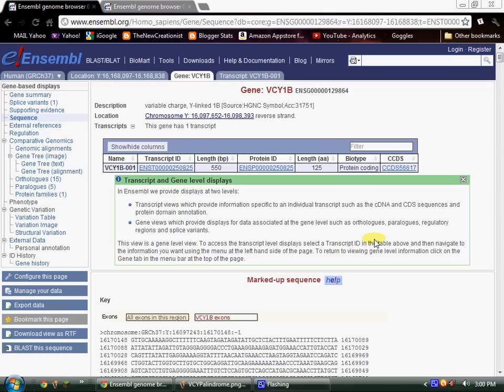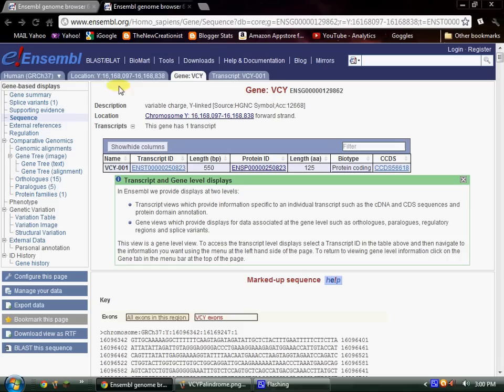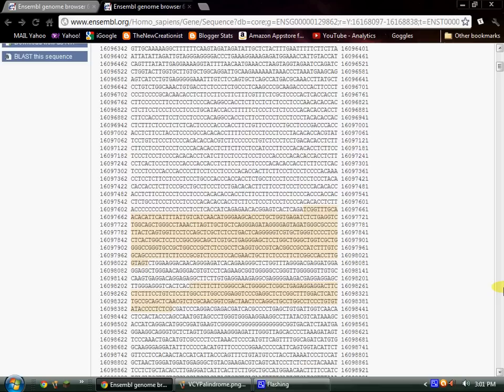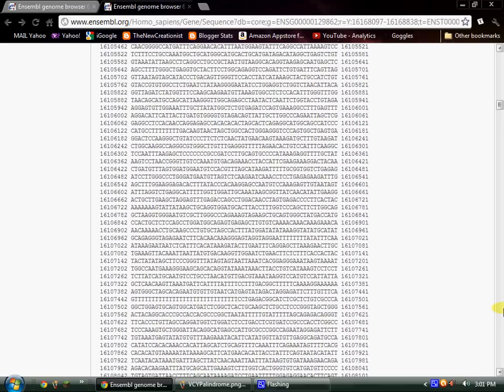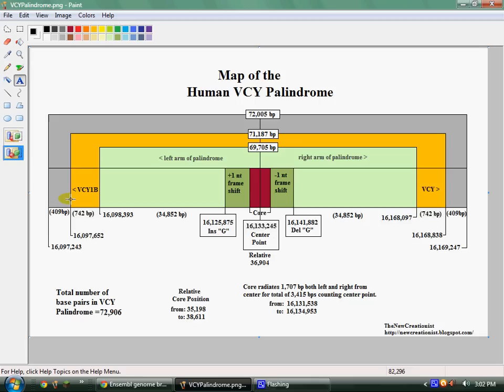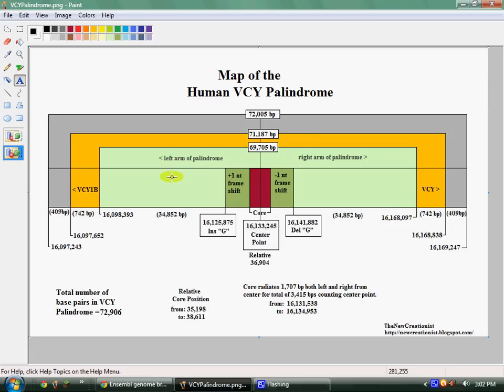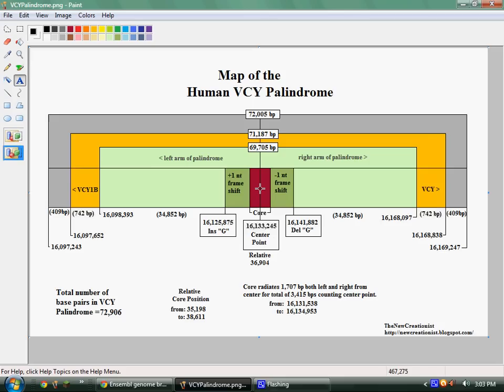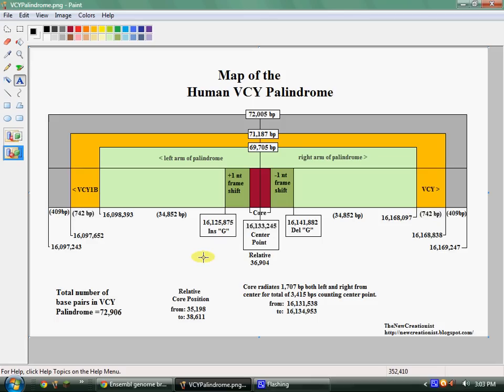Human VCY Palindrome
Map of the VCY palindrome on the Human Y Chromosome.

The Human Y chromosome is configured in a beautiful array of palindromes (some are palindromes within palindromes), the smallest of which is the VCY/VCY1B sequence which is over 71,000 base pairs long. That's 71,000+ nucleotides which reads exactly the same (or nearly exactly, the center point is fuzzy) whether read forwards or backwards beginning and ending with the exact same protein coding sequence, only ending with the sequence in reverse of course.  Now, before a cross species comparison is even done the evolutionists must explain how this configuration arose via ANY Stochastic process! How do random mutations give rise to a palindrome over 71,000bps long??? (And this is the SMALLEST palindrome). Then, when we compare the Human VCY/VCY1B to the Chimp homologue LOC742075 we find that not only is it a substantially different sequence which defies the mutation rate of 10^-9 mutations per bp per year, given in the paper "Insights into hominid evolution...", but it is in a completely different location on the Chimp Y chromosome.